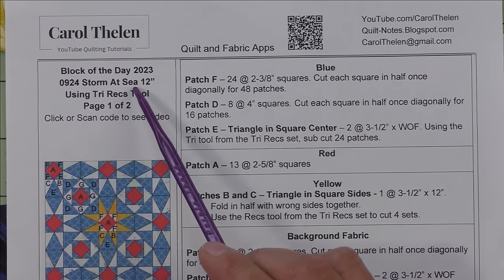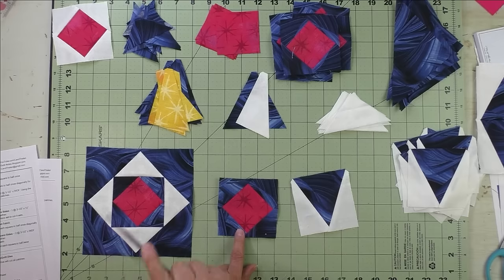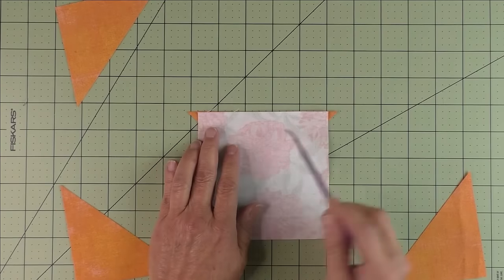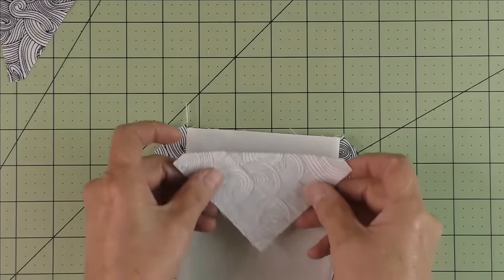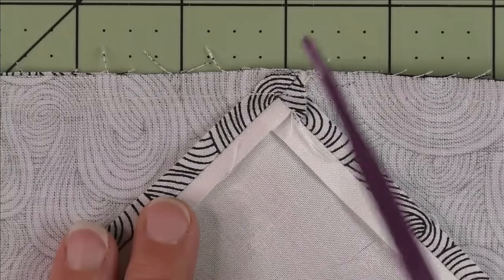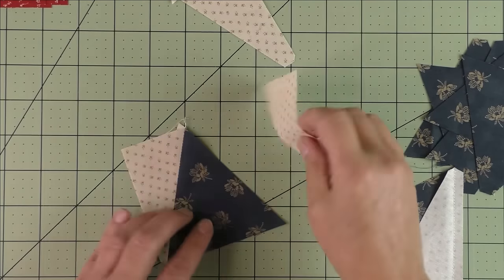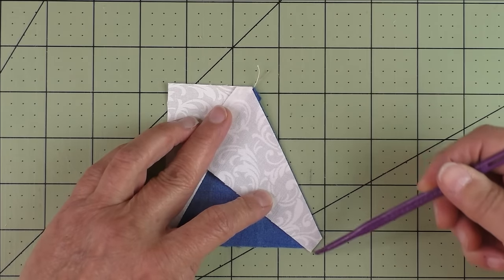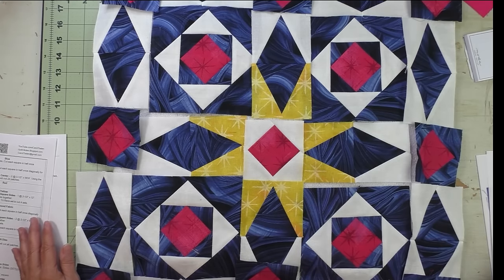0924 Storm At Sea Free Quilt Block Tutorial | Block of the Day 2023 | Accuquilt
Storm at Sea Free Quilt Block Tutorial